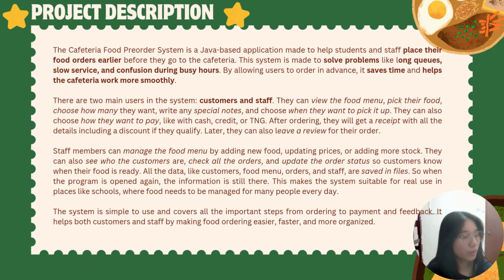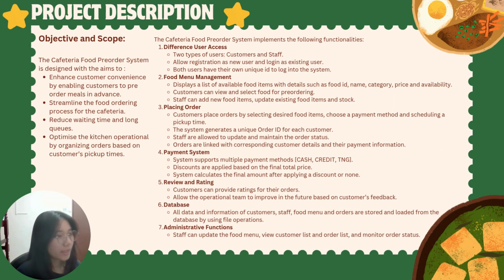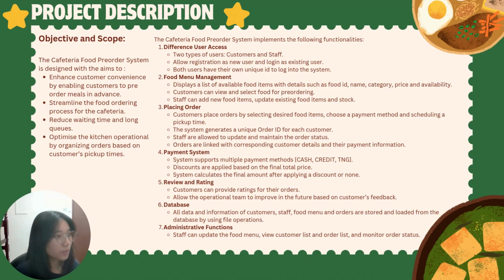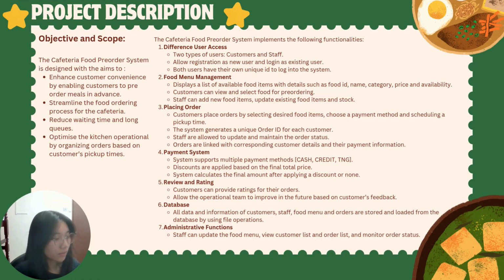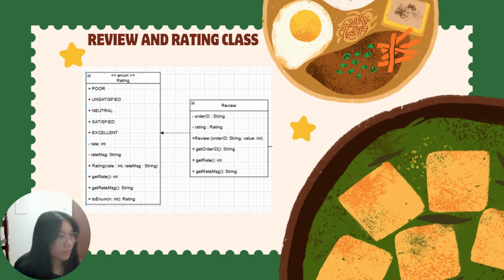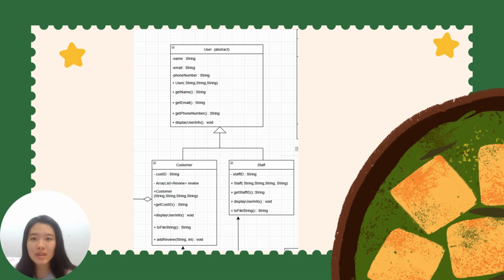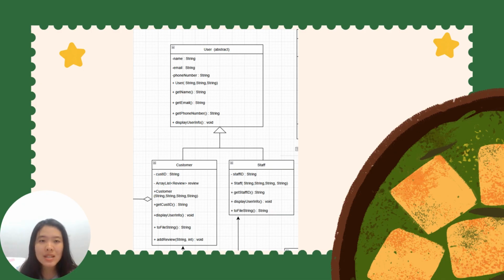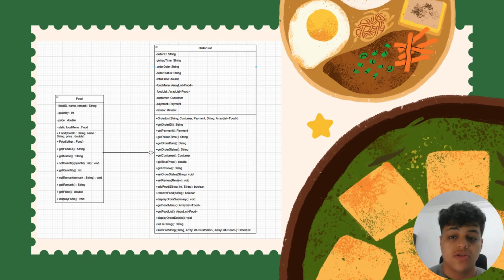SECJ2154 OOP : Presentation Video [ Cafeteria Food Preorder System ]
Section 5

MAHMOUD ELGANZORY (A23CS0291)
MELODY LUI RUO NING (A23CS0244)
LEO MIN XUE (A23CS0237)